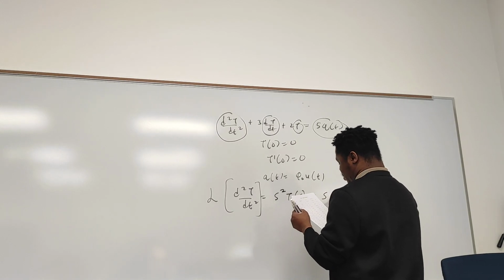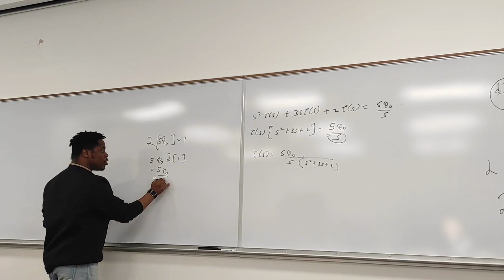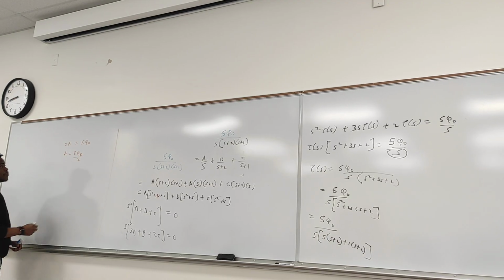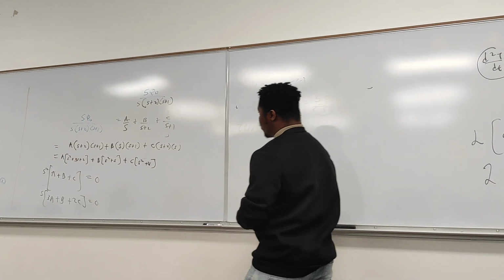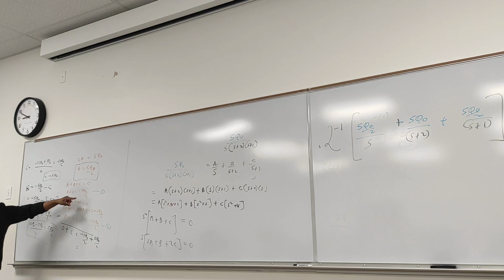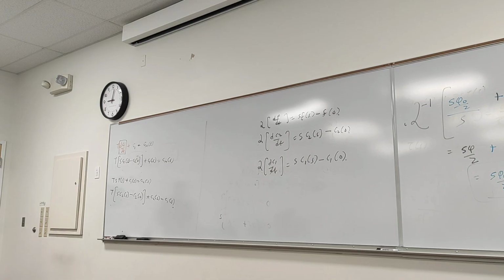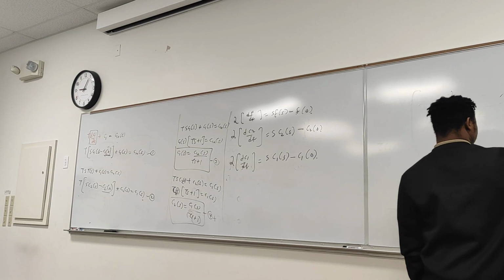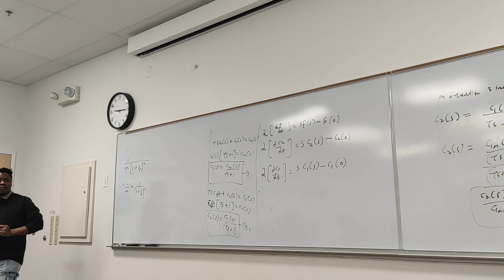Laplace Tranform Solutions part b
In this lecture, Professor Jude continues solving more practical examples  of Laplace Transforms. This session focuses on applying key concepts and techniques to simplify and solve problems step by step, making it easier to understand how Laplace Transforms are used in engineering and mathematics.